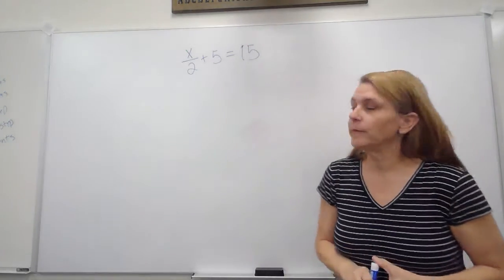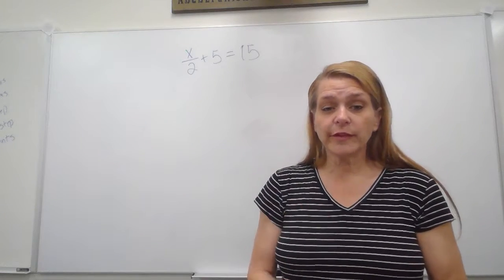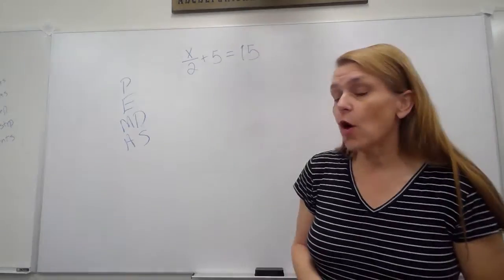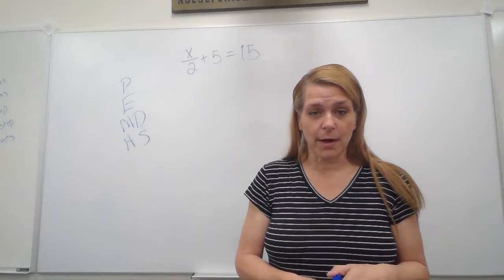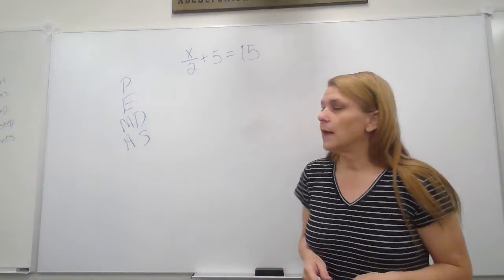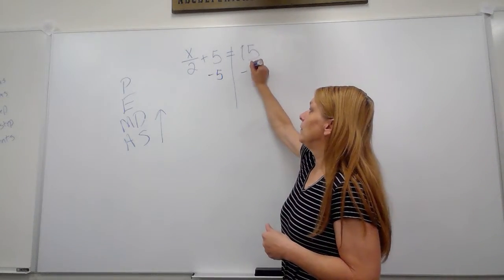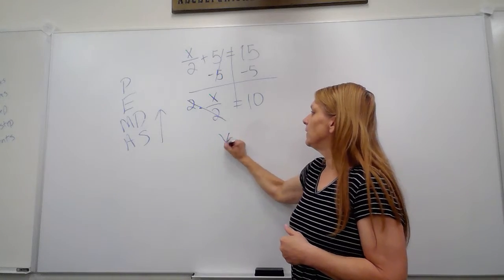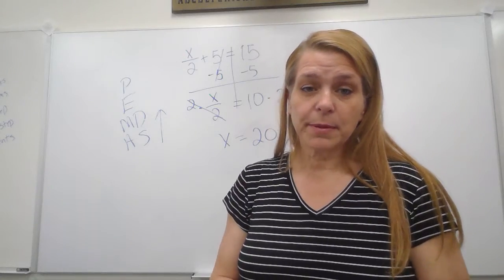Pre Algebra review 2